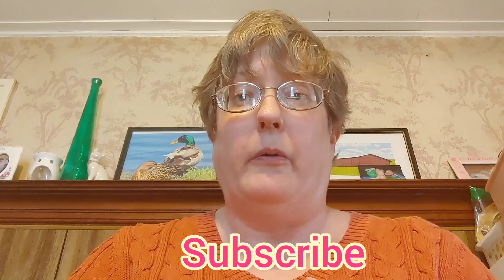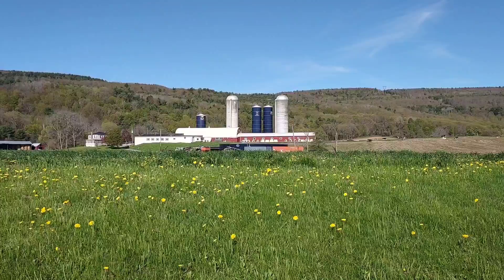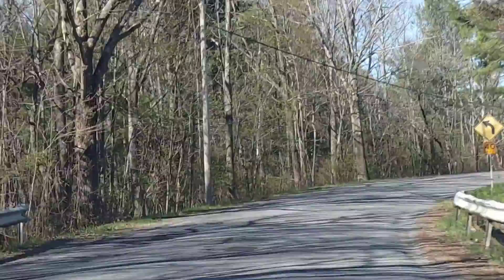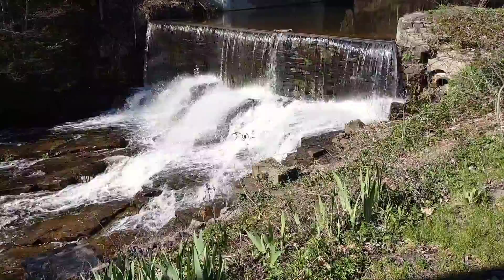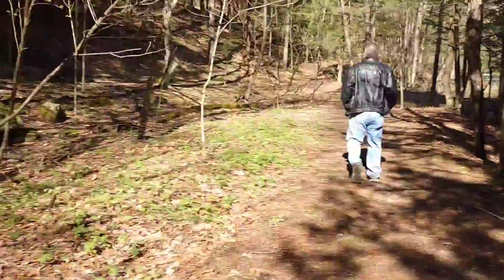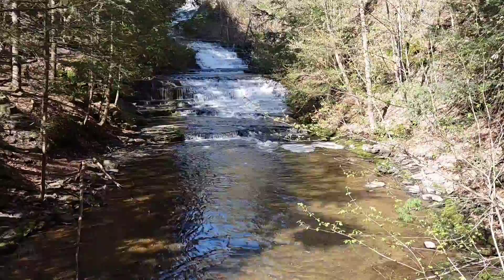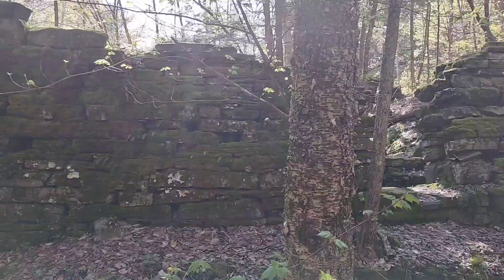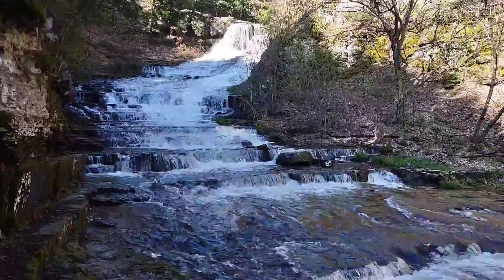Huyck Preserves Falls. We Climb To The Top. Please subscribe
In this video we go road tripping to a stunning waterfall in Rensselaerville, NY. Travel and hike with me to this breath taking falls. With photos included. Below I s a link to my photography page.

Thank you so much for clicking on my link. I love being outdoors. And taking pictures.